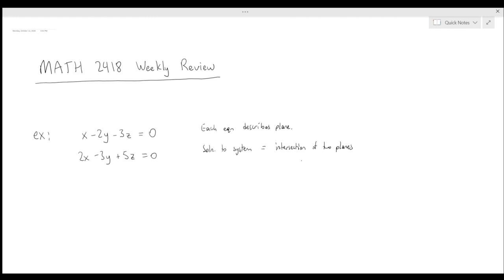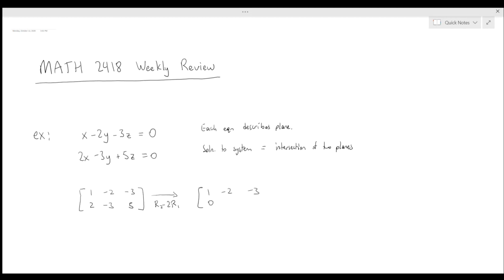MATH 2418 Week 9 Review: Fundamental Subspaces, Rank + Nullity Theorem, Orthogonal Complements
We begin by answering a question posed by a student. After that, we review the definitions and how to find bases of the fundamental subspaces. We talk about the rank + nullity theorem (the nullity of a matrix is the dimension of its nullspace). Finally, we discuss orthogonal complements and talk about how the rowspace and nullspace are orthogonal complements, as well as the columnspace and left nullspace.